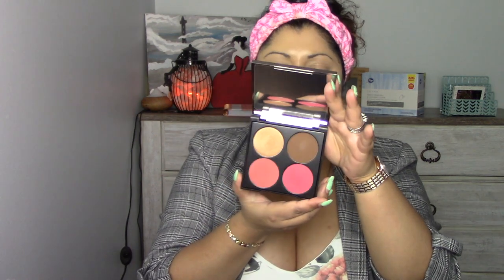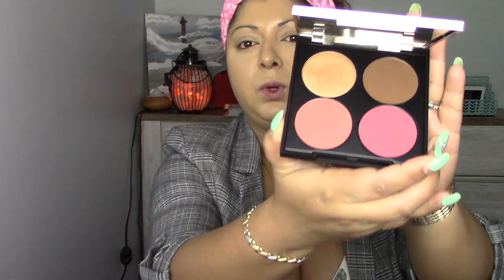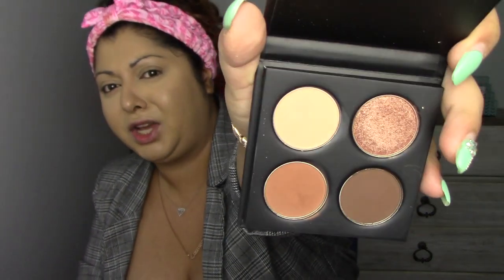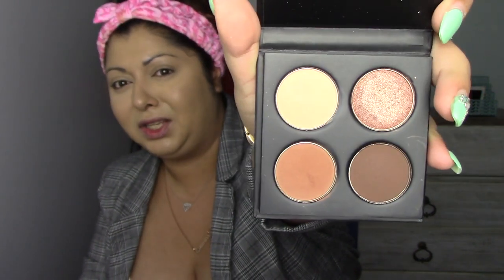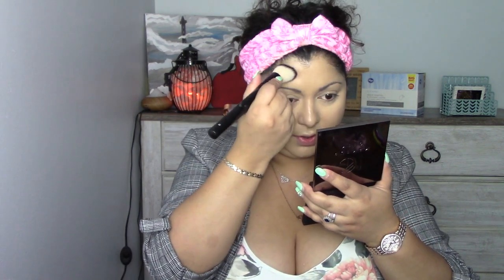Makeup Geek 4th of July sale...try-on and review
Hello,

My name is Cosmina and I am a Romanian girl living in USA. Make-up, skincare and fashion are some of my biggest hobbies and interests. I also loving painting and listening to music (deep down I am an artist :) ).
I hope you really enjoyed this Makeup Geek review, because I was literally blown away with the quality of these products. I am for sure going to add more items from this brand to my collection and I will share my impressions with you.

Here are all the products I've used:

Tarte Founcealer 35g Medium Golden
Luxury Baking Powder - Makeup Revolution London, Banana
Nightingale, Pretty Vulgar
Tarte, Lights, Lashes Camera mascara
Dermablend, Loose setting powder
Miracle Mist Hydrating Spray Pur